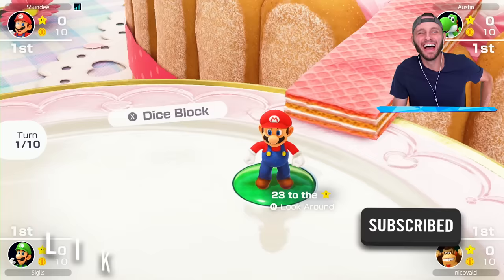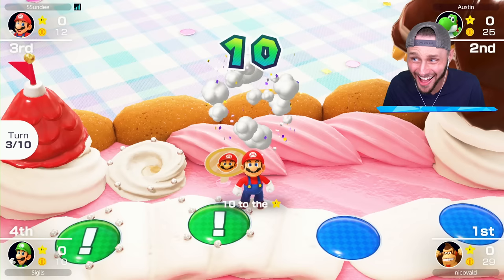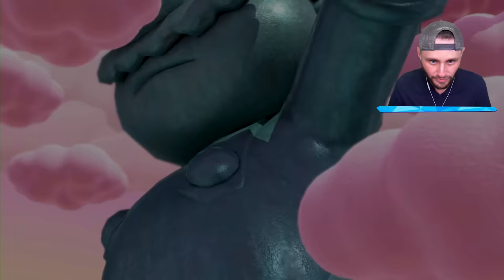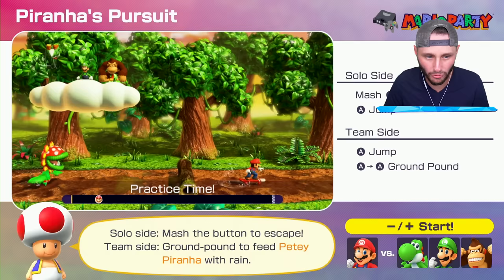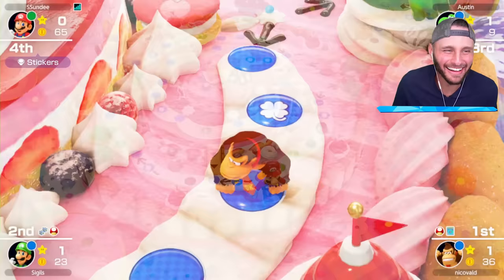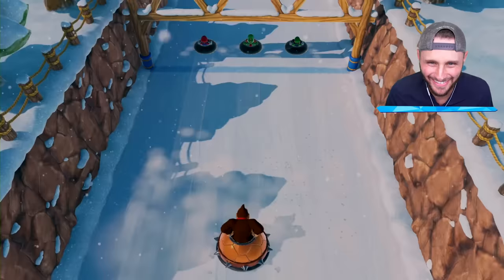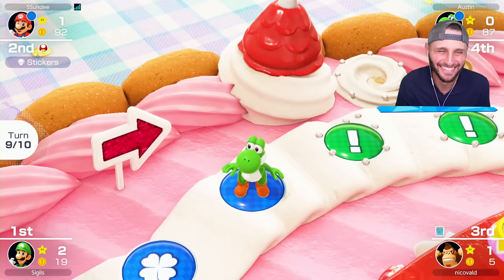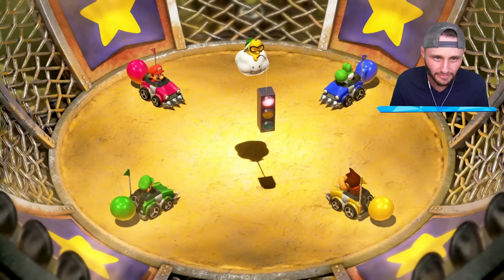Ruining Friendships in Mario Party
We ruin some friendships in Mario Party Superstars